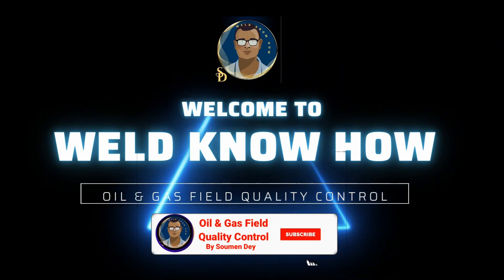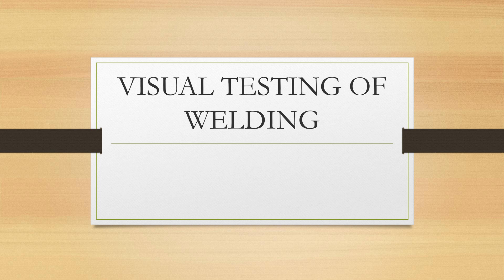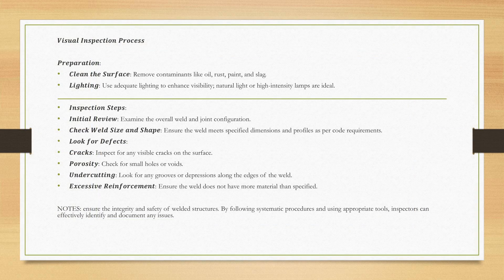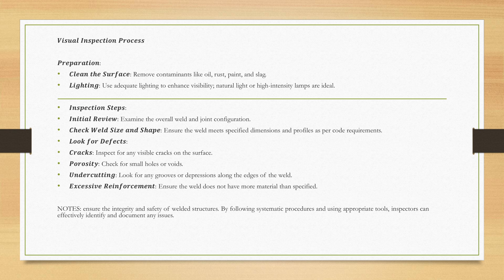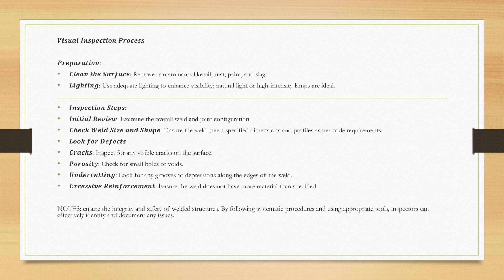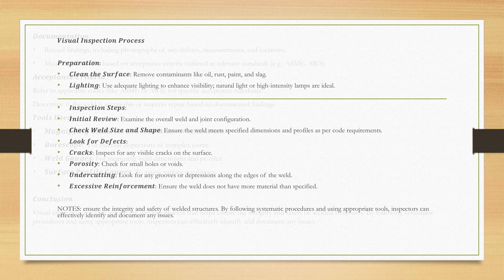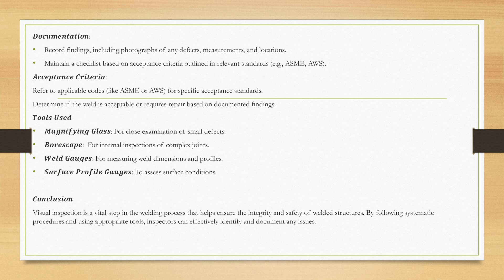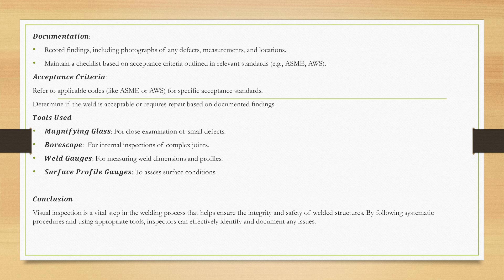Visual Testing of Welds- Visual Inspection process of welding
𝑽𝒊𝒔𝒖𝒂𝒍 𝑰𝒏𝒔𝒑𝒆𝒄𝒕𝒊𝒐𝒏 𝑷𝒓𝒐𝒄𝒆𝒔𝒔

𝑷𝒓𝒆𝒑𝒂𝒓𝒂𝒕𝒊𝒐𝒏:
𝑪𝒍𝒆𝒂𝒏 𝒕𝒉𝒆 𝑺𝒖𝒓𝒇𝒂𝒄𝒆: Remove contaminants like oil, rust, paint, and slag.
𝑳𝒊𝒈𝒉𝒕𝒊𝒏𝒈: Use adequate lighting to enhance visibility; natural light or high-intensity lamps are ideal.

𝑰𝒏𝒔𝒑𝒆𝒄𝒕𝒊𝒐𝒏 𝑺𝒕𝒆𝒑𝒔:
𝑰𝒏𝒊𝒕𝒊𝒂𝒍 𝑹𝒆𝒗𝒊𝒆𝒘: Examine the overall weld and joint configuration.
𝑪𝒉𝒆𝒄𝒌 𝑾𝒆𝒍𝒅 𝑺𝒊𝒛𝒆 𝒂𝒏𝒅 𝑺𝒉𝒂𝒑𝒆: Ensure the weld meets specified dimensions and profiles as per code requirements.
𝑳𝒐𝒐𝒌 𝒇𝒐𝒓 𝑫𝒆𝒇𝒆𝒄𝒕𝒔:
𝑪𝒓𝒂𝒄𝒌𝒔: Inspect for any visible cracks on the surface.
𝑷𝒐𝒓𝒐𝒔𝒊𝒕𝒚: Check for small holes or voids.
𝑼𝒏𝒅𝒆𝒓𝒄𝒖𝒕𝒕𝒊𝒏𝒈: Look for any grooves or depressions along the edges of the weld.
𝑬𝒙𝒄𝒆𝒔𝒔𝒊𝒗𝒆 𝑹𝒆𝒊𝒏𝒇𝒐𝒓𝒄𝒆𝒎𝒆𝒏𝒕: Ensure the weld does not have more material than specified.

NOTES: ensure the integrity and safety of welded structures. By following systematic procedures and using appropriate tools, inspectors can effectively identify and document any issues.

▂ ▃ ▄ ▅ ▆ ▇ ▇ ▇ ▇ Open Me ▇ ▇ ▇ ▇ ▆ ▅ ▄ ▃ ▂

▬▬▬▬▬▬▬▬▬▬▬▬ FAQ ▬▬▬▬▬▬▬▬▬▬▬▬

1. Do You know how to construct Pipeline, Pipeline Construction Process Flow, How to Construct pipeline

2. How to prepare a WPS?  HOW TO PREPARE A WELDING PROCEDURE (WPS) Part 1 to 7-

3. DESTRUCTIVE MECHANICAL TESTS FOR WELDS TENSILE HARDNESS BEND IMPACT FRACTURE MACROETCHING CTOD WELDS

4. UNDERWATER WELDING & INSPECTION

5. PROCUREMENT QUALITY ASSURANCE AND CONTROL IN PROCUREMENT -

6. CALIBRATION of PRESSURE GAUGES AND RELIEF VALVES, DO YOU KNOW IN HOUSE CALIBRATION, CALIBRATION LAB

7. CATHODIC PROTECTION FOR PIPELINES, CP, ICCP, SACRIFICIAL ANODES, CORROSION PROTECTION OF PIPELINES

8. SELECTION OF VALVES, DO YOU KNOW BASIC PROPERTIES OF A VALVE?, WHICH VALVE TO BE USED FOR ISOLATION?

9. Do you know where are you going to work in Oil & Gas Field Construction? Familiar Code definitions.

10. Welding, welded Joints Type Design know how, Basic Processes, Advantage Disadvantage Applicatrion

11. Opportunities in Gulf Saudi Arab types of Job culture Salary OIl & gas field network terminology

12. Oil and Gas field exploration process flow know how

13. INTERESTING FACTS FOR FLANGES & FLANGE FACES?

14. What is POST Weld Heat Treatment, PWHT, Stress Receiving, WHEN WE DO PWHT? Dos & Don't s of PWHT